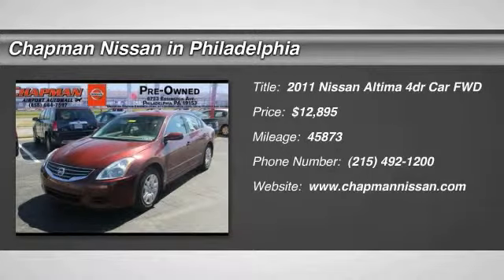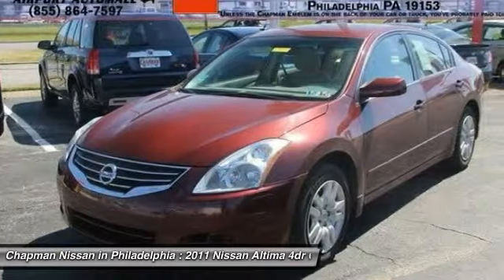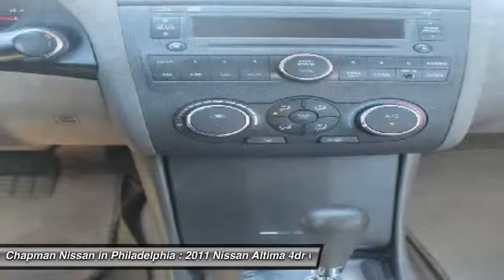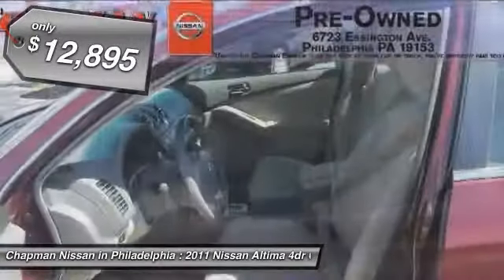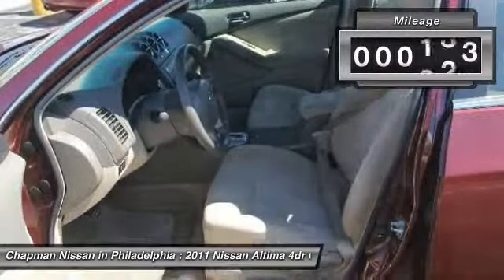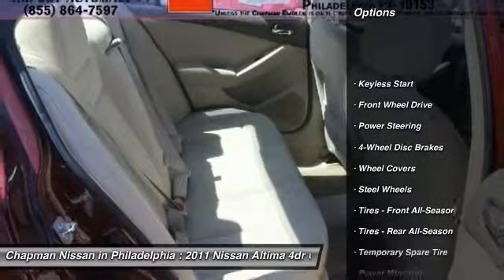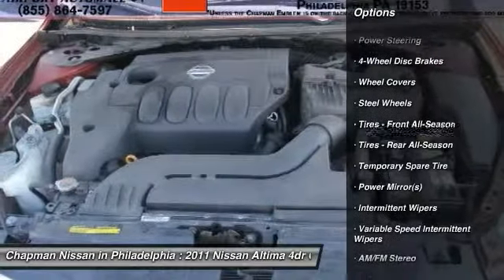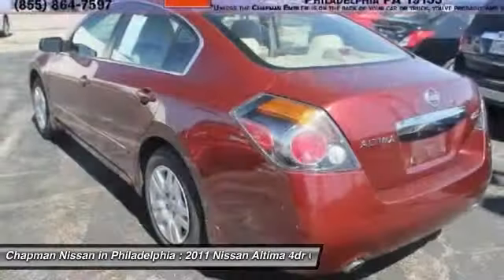2011 Nissan Altima N25332A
2011 NISSAN ALTIMA Philadelphia, PA
Stock# N25332A

NEW ARRIVAL! -LOW MILES!- - GREAT FUEL ECONOMY- This super clean, Tuscan Sun Metallic Altima 2.5 S looks great! Please visit our website to view the complete PureCars Value Report, Vehicle History Report and to learn more about this Altima Give us a call to learn more about this vehicle and to schedule a hassle free test drive! We look forward to earning your business and showing off this Altima! We are located at: 6723 Essington Ave, Philadelphia, PA 19153 Call Doug for best deal!